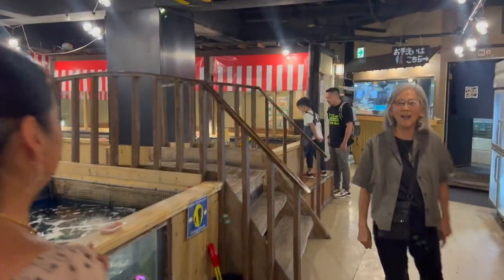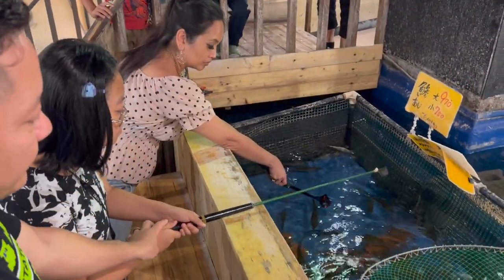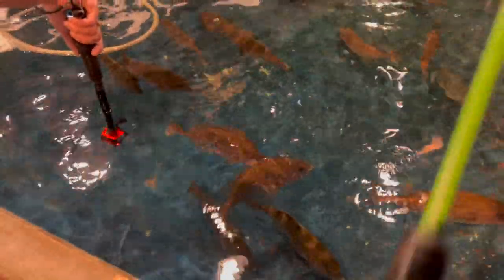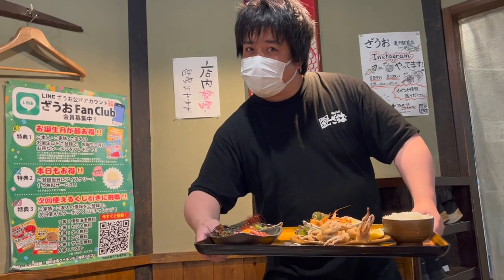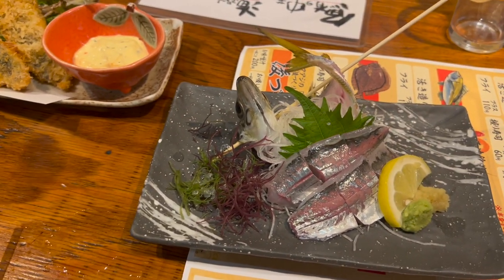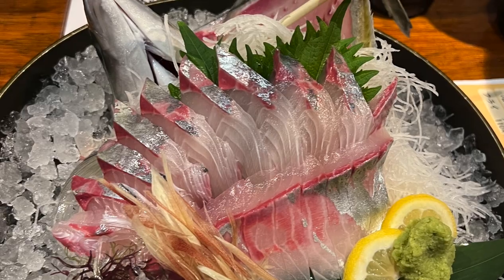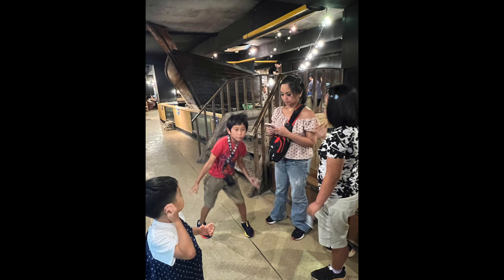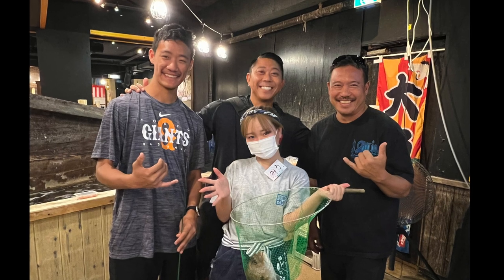Catching Fish for Dinner in Tokyo, Fishing Restaurant in Japan 2023, Japan Travel, Ep158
Fishing in Japan to catch my Birthday Dinner. Eat What You Catch.  Freshest Sashimi in Tokyo Japan. Reel Adventures, HAWAII LIFESTYLE VLOG, We go on an adventure, saltwater fishing and spearfishing in Hawaii.  FISHING HAWAII, HAWAII FISHING, CATCHING DINNER, CATCH AND COOK, How to fish in Hawaii, Sashimi, Poke

I am a fire fighter that loves to fish and dive..This is fish and dive channel that does a lot of catch and cooks, made for fishing people like yourself...so let's go fishing. I'll show you How to fish and catch more fish, dive, spearfish , three prong, free dive, offshore fish, near shore fishing, troll, and more. with lots of helpful tips and secret tricks to find and catch more fish. Great for beginners to learn, tips and techniques on how to catch and cook local fish and seafood on Oahu. Come with me and my friends, on our adventures in Hawaii.

Joe Wadahara
45-214 MAKAHINU St.

Kai's Handcrafted Spears- (Carbon Fiber Three Prong Spears)
"The best three prong I've ever owned"
check him out and PM for prices on Instagram

Gingahspreadman:
sold at Poke by the Pound
cold ginger spread and kimchee all ova sauce.

Nanko's Fishing Supply

Evolve- (Three Prong- three piece)
Kona, Hawaii

Aku Eye Lures Hawaii - (Grubs and lures)

Kahea Lures- (Realistic lure heads for trolling, and realistic Oama)

Awesome Non-profit that helps plant, monitor, care for our coral reefs. Please check them

Artist: Captain Ronald Johnson and FF1 Scott Jackson and FF1 Danny Miguel, @benahnmusic , benahnmusic.com for songs